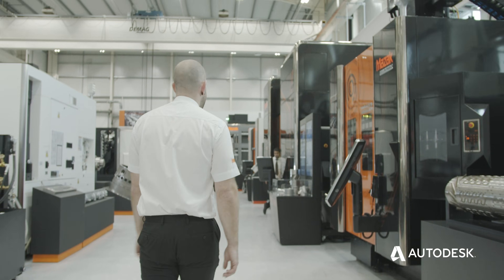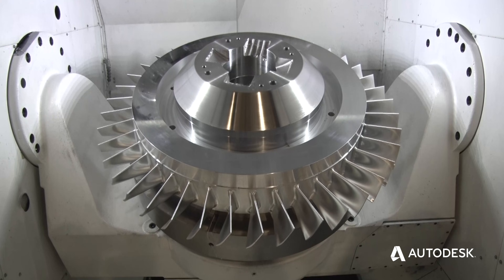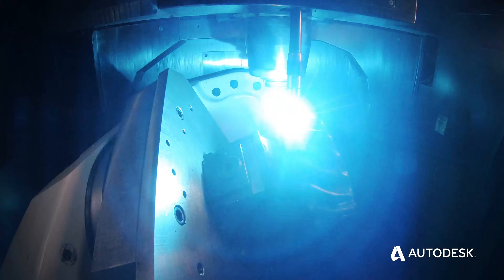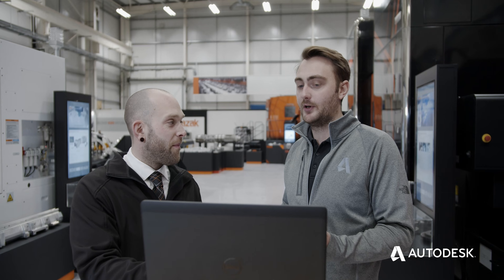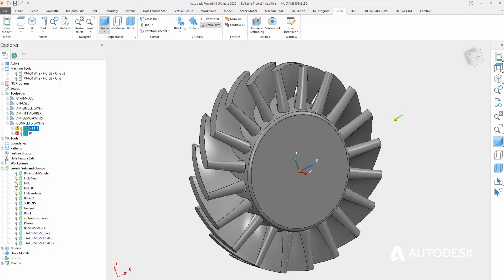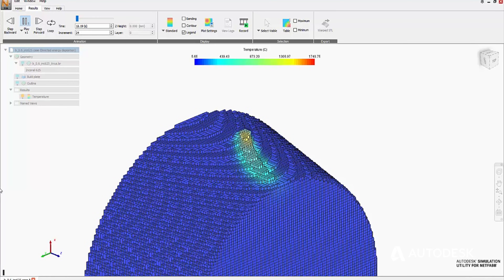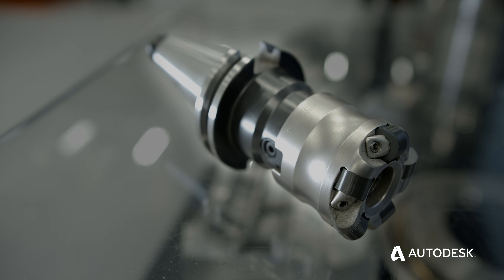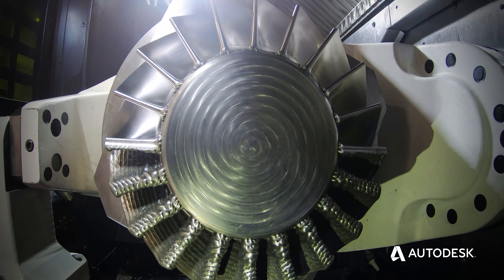Hybrid Manufacturing Inconel Impeller With Mazak and Seco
Hybrid manufacturing combines additive and subtractive processes to change how complex parts are made. This video shows the production of an Inconel 625 impeller using Autodesk software (Fusion 360 and PowerMill) in partnership with Mazak (Variaxis J-600/5XAM hybrid machine platform) and Seco Tools (solid carbide and ceramic tooling). By using the latest software, machines, and tooling, hybrid manufacturing enables manufacturers to produce high-value parts faster, more sustainably, using less natural resources with lower levels of waste.